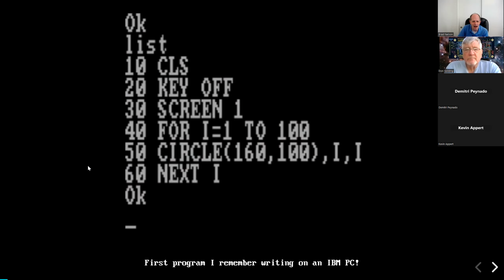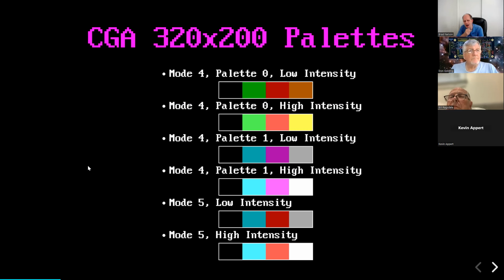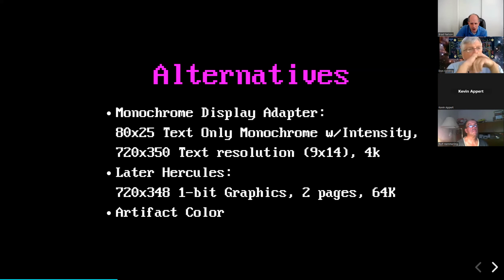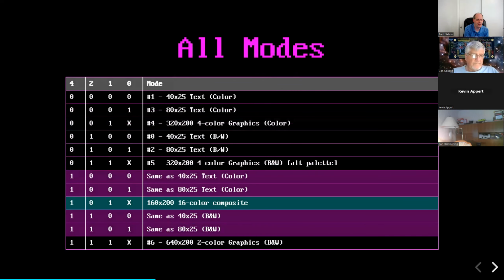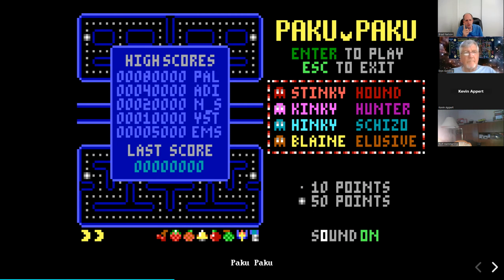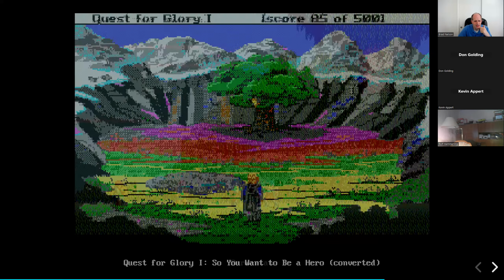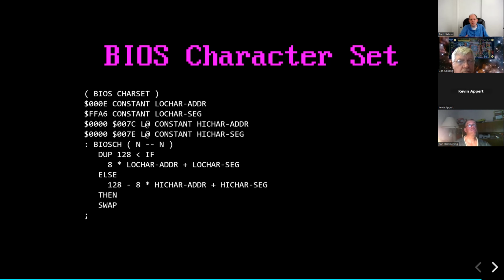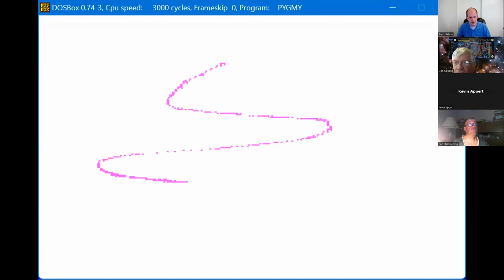Rediscovering CGA with Pygmy Forth -- Brad Nelson -- 2023-07-22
The 42 year old "Color Graphics Adapter" was the first color graphics device for the original IBM PC. It produced notoriously ugly graphics, but also held many secrets.

I'll use Frank Sargent's Pygmy Forth and DOSBox to explore ancient graphics tricks through the magic of emulation.